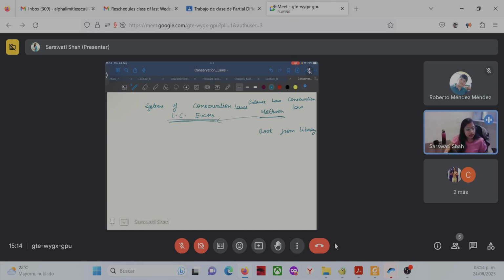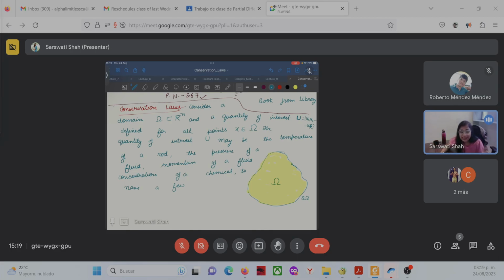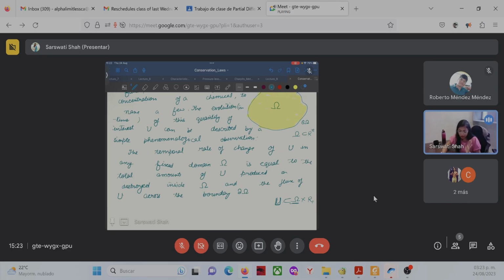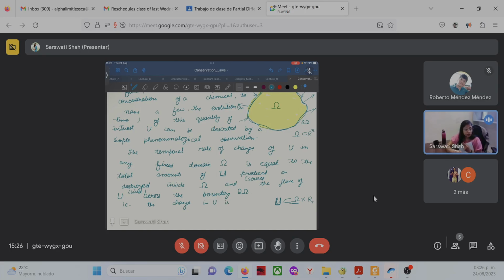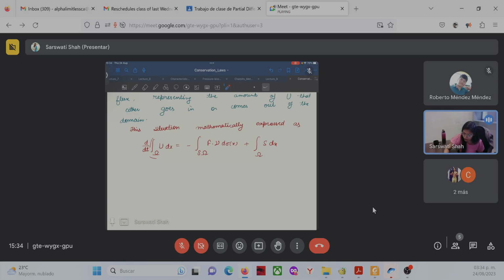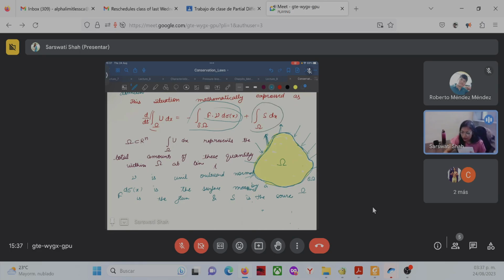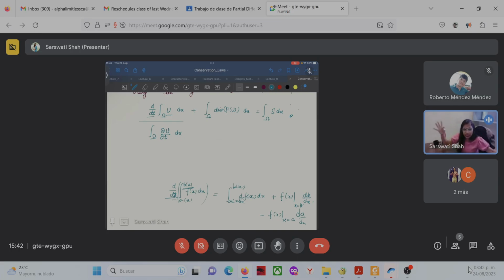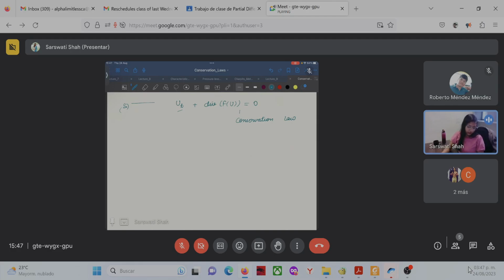PDE 2023 08 24